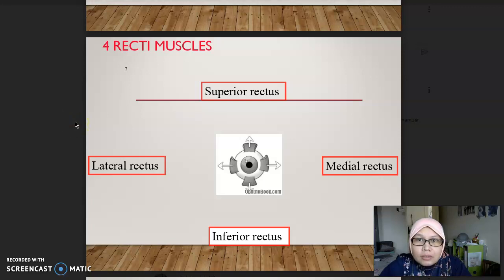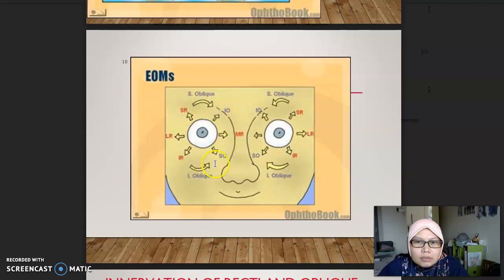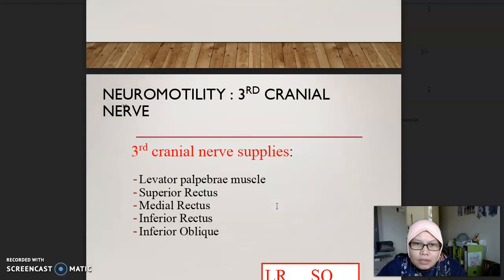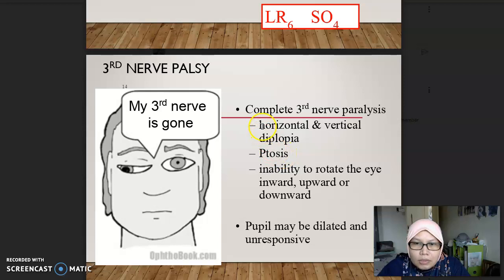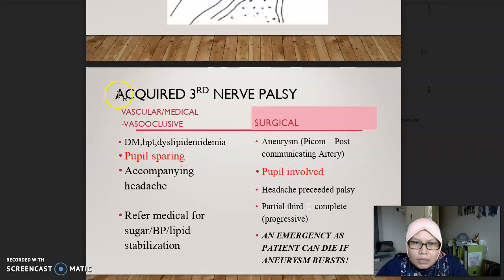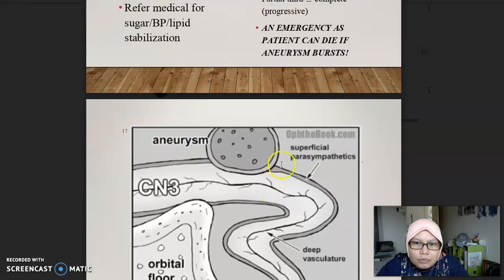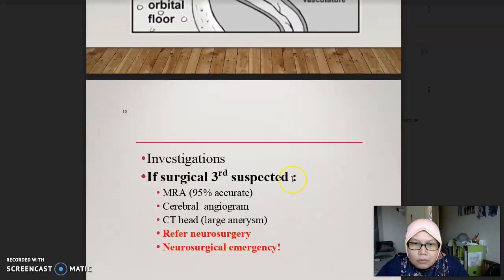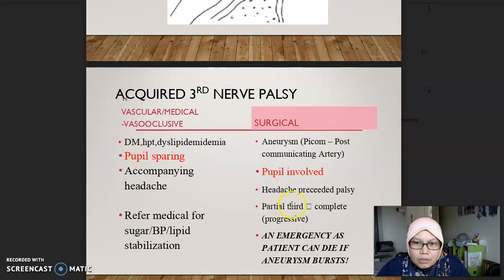Neuroophthalmology part 2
Learning about innervation of four recti muscles. Zooming in Oculomotor nerve palsy (medical and surgical third nerve palsy)